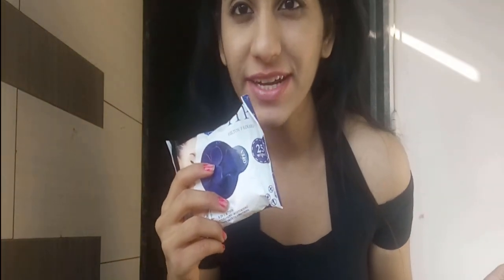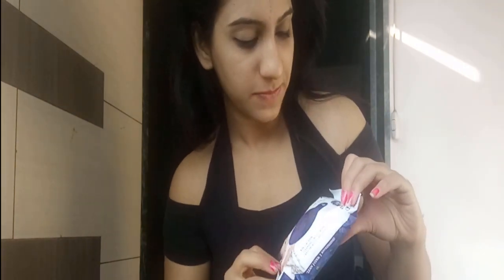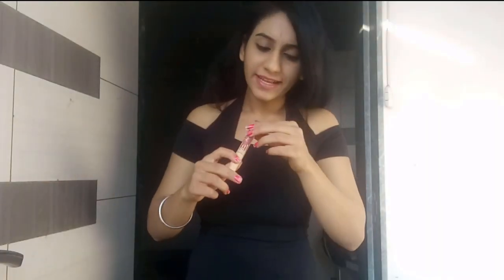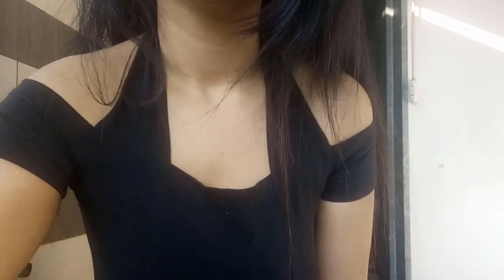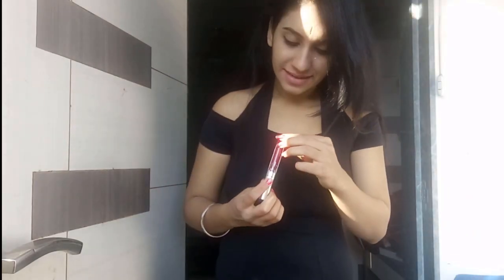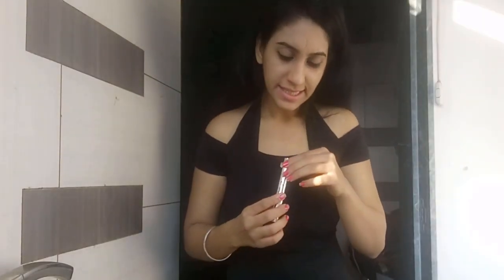KYLIE LIPSTICK SWATCHES|REVIEW